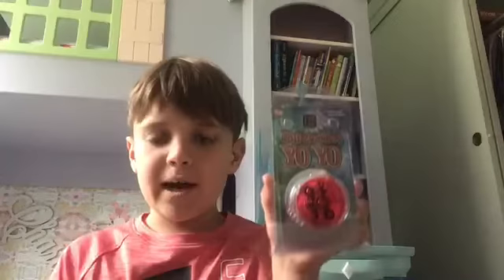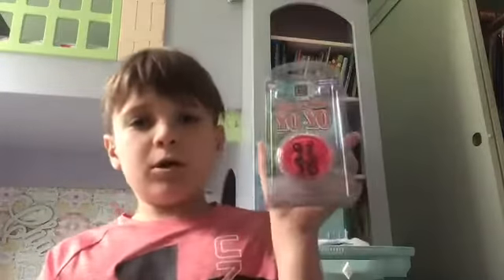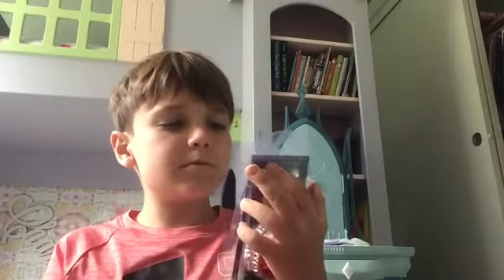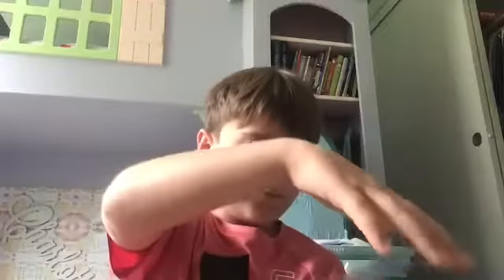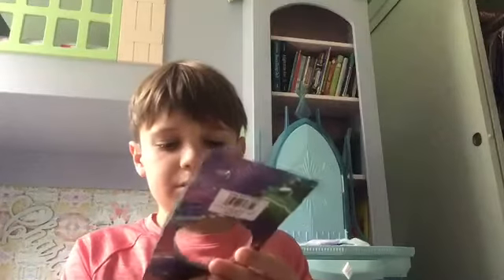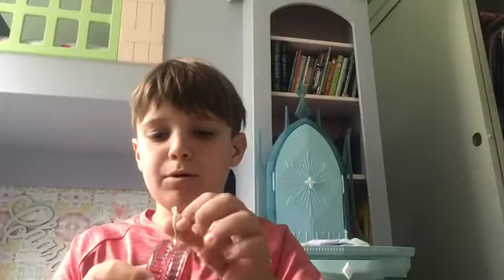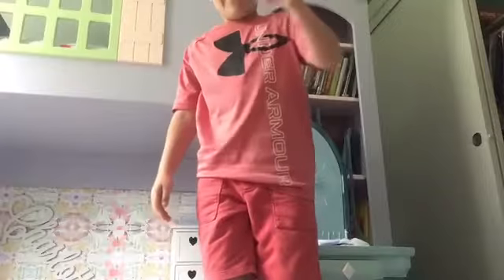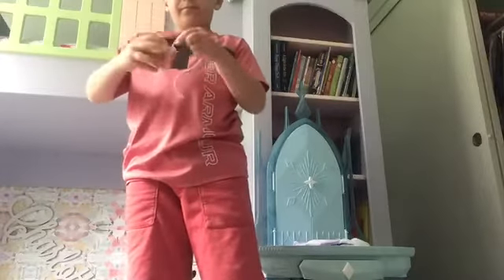Sammy unboxes a new hyperactive yo-yo. Part 2 of yo-yos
Join Sammy as he inboxes a new yo-yo . Part 2 of yo-yos